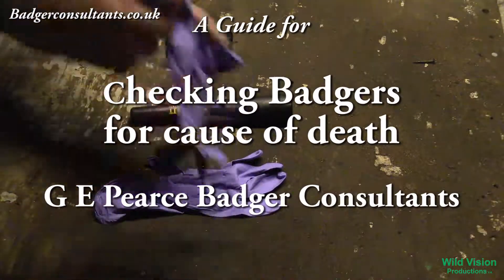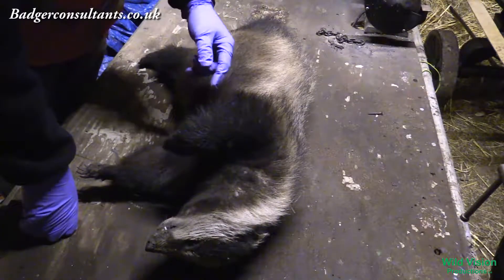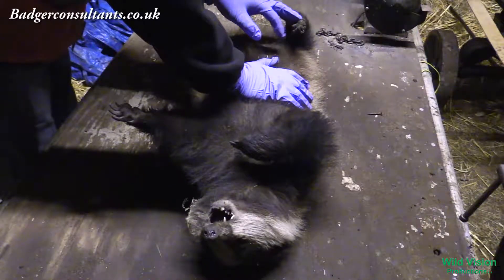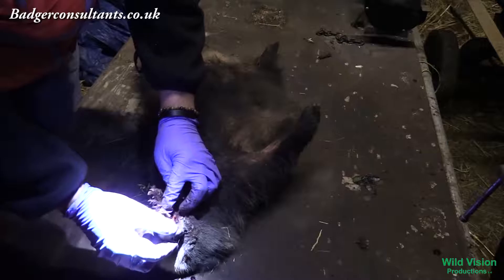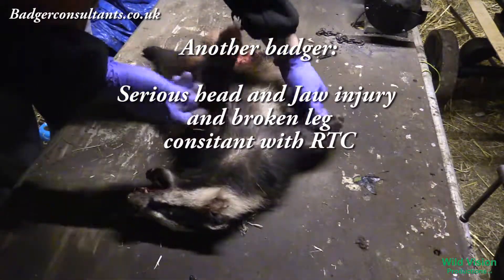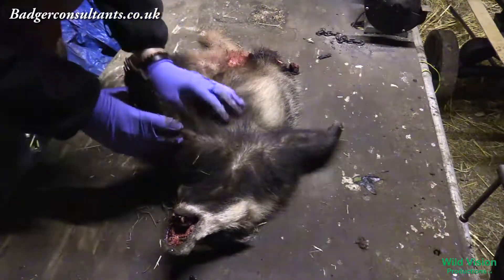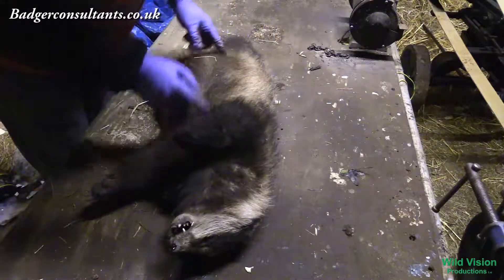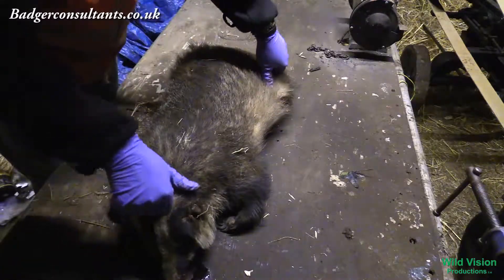How to check RTC badgers by T Pearce # Graphic Scenes Warning#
Checking to see if these are genuine RTC badgers collected from roadside.  Traffic is the number one threat to badgers in the UK. Maybe 50,000 badgers are killed on the roads every year.

@tpearcewildlife on twitter